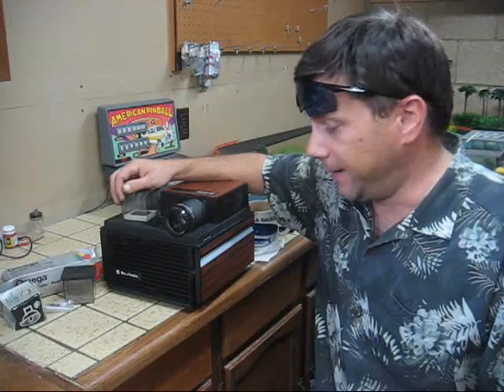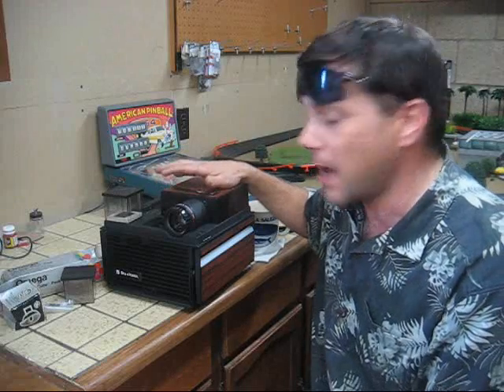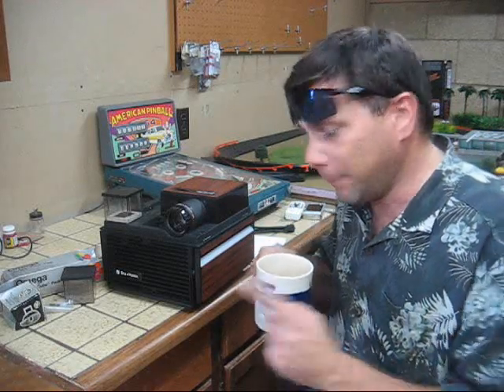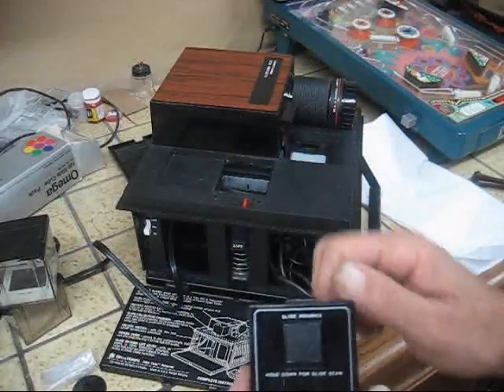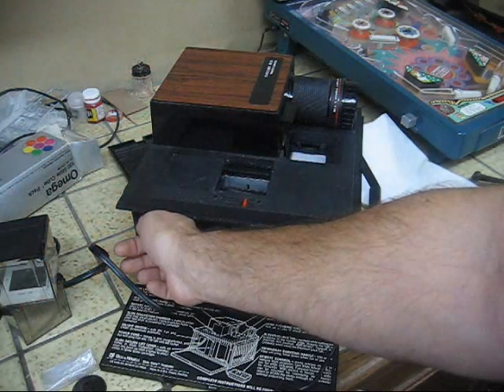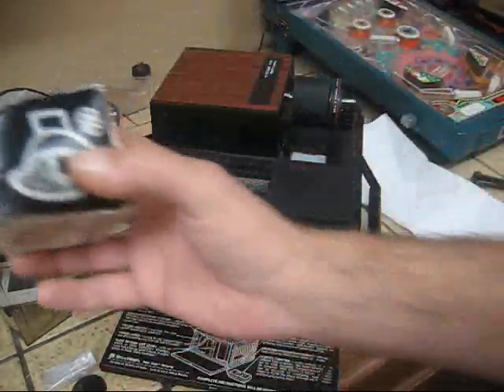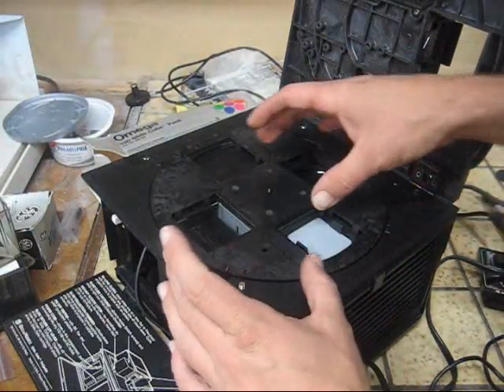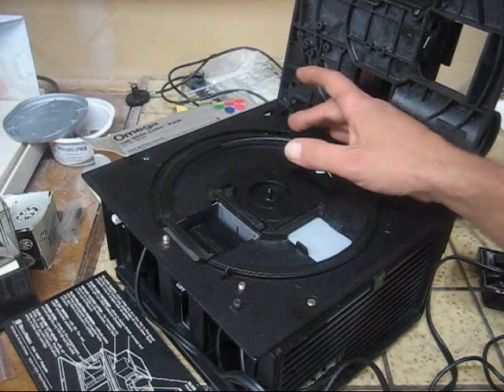Bell & Howell Cube Projector Repair Part 1: Troubleshooting.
Step by step on how to repair various Bell & Howell series of Cube slide projectors. Trouble shooting problems and how to fix them.